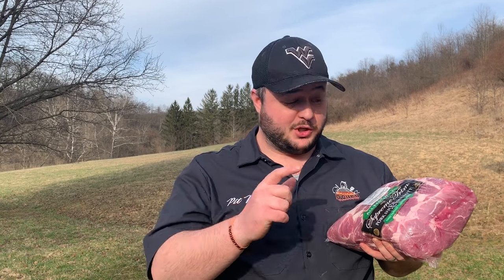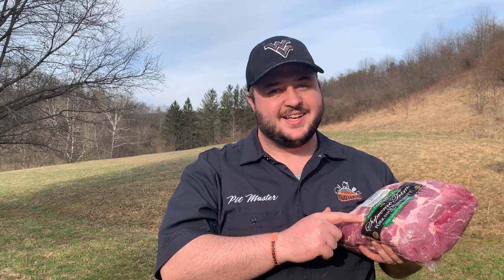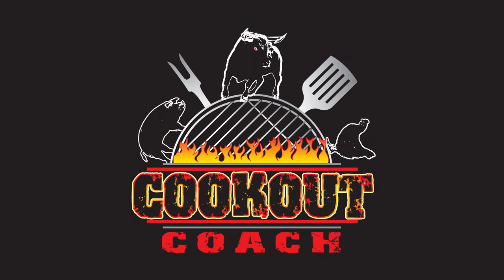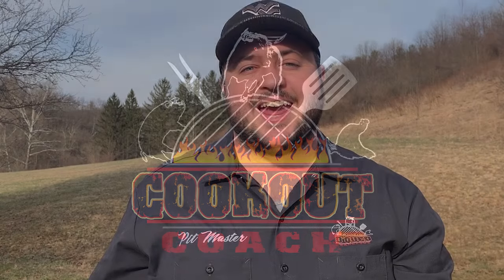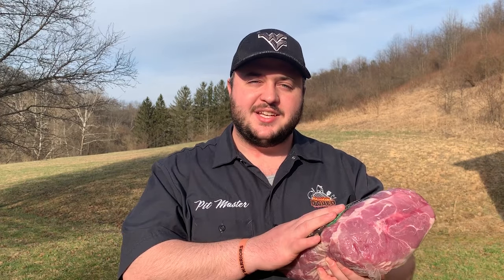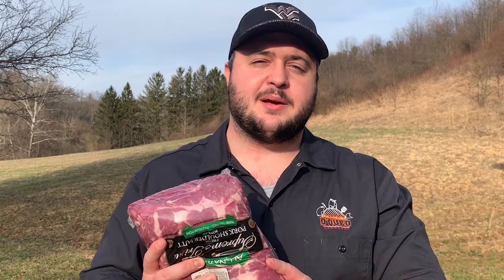What Temperature Should I Cook My Pork Butt At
Hey Guys, Today we're going to talk about one of the most frequently asked barbecue questions which is what temperature should i cook my pork butt at for pulled pork?  Especially when you're new to barbecue a long cook like a pork butt can be extremely intimidating but have no worries because while this is a long cook, the pork butt is a very forgiving cut to cook.  All you need to do is give it the time it needs on the smoker to give in, render, and become some of the most delicious barbecue that you could ever hope to eat.  So strap in and I'll give you my thoughts on the subject, and dont forget to tune in next week when we tackle the cook of this iconic piece of meat.  Till next time y'all take it easy.